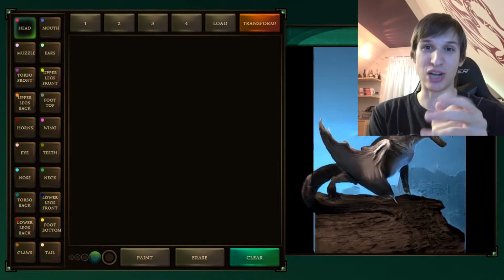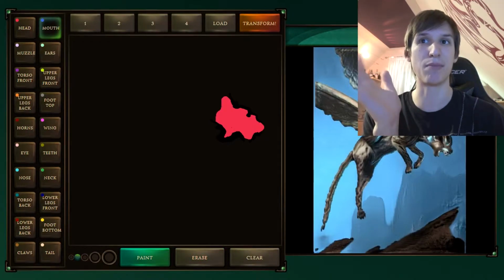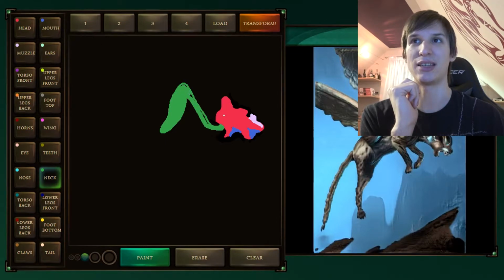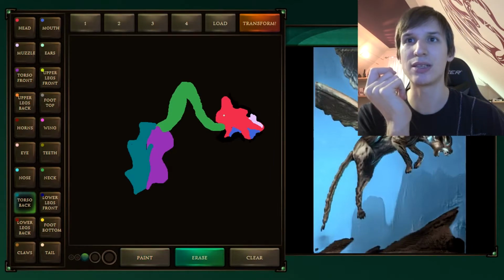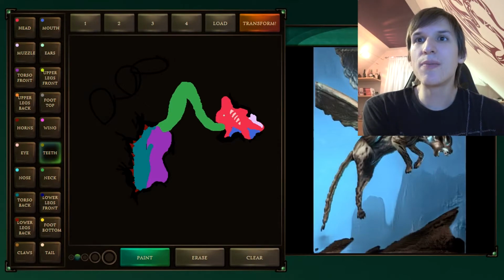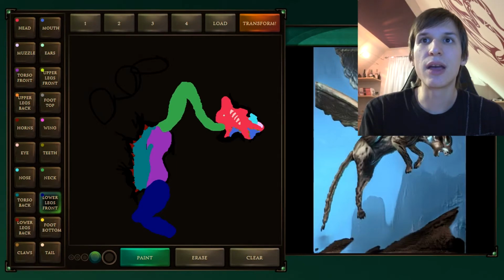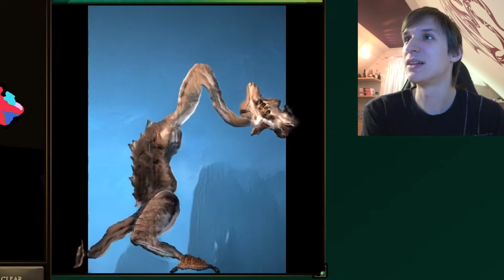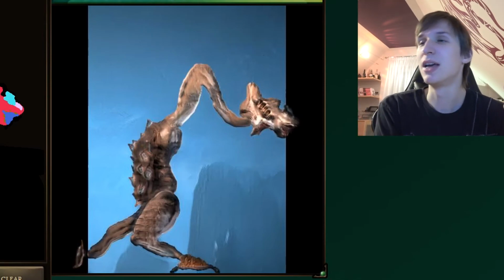Let's Create A Chimera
Finally we can make the monsters we've always wanted to make.

Like the game?